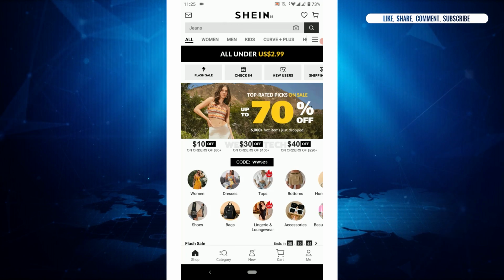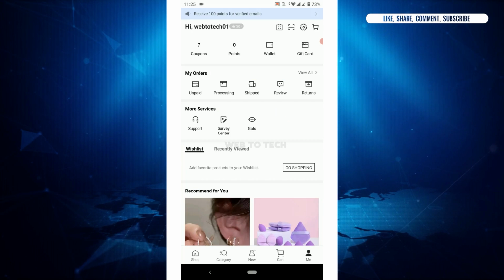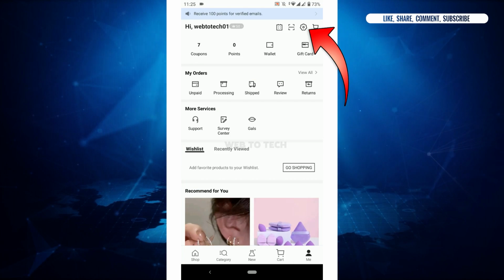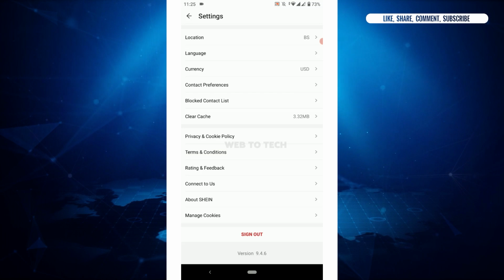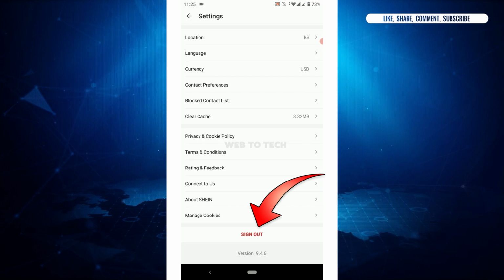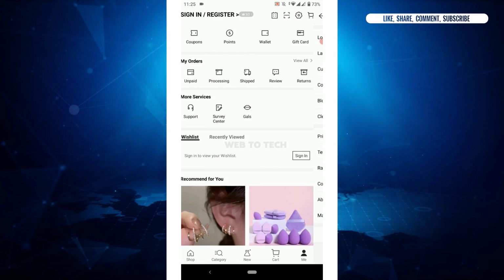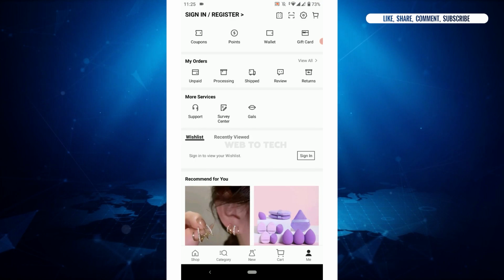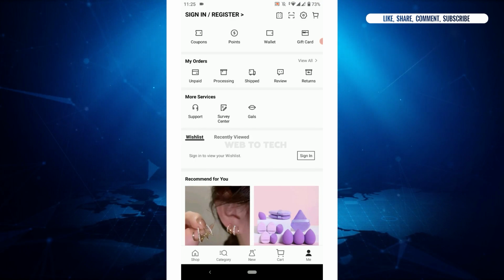How To Logout From Shein App | Sign Out Shein Account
In this tutorial video we are going to guide you step by step process on how you can logout from your Shein account. Follow these simple step to sign out from shein mobile app:
1. Open shein application.
2. Tap on "Me" icon at the bottom right corner.
3. Tap on "Settings" icon at the top right.
4.  Scroll down and tap on "Sign Out" option.
5. Tap on "Sign Out" again to confirm.